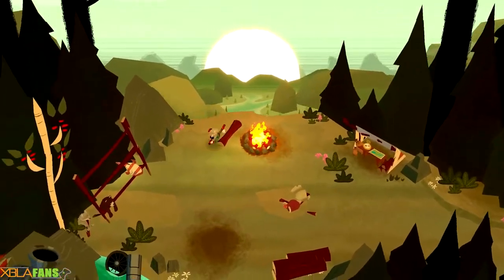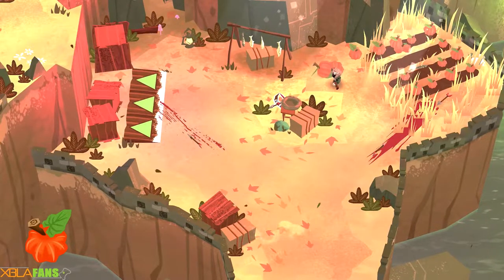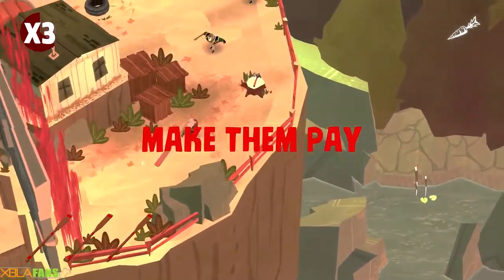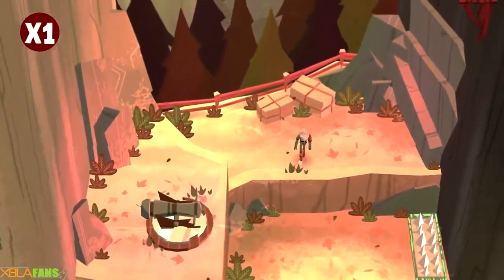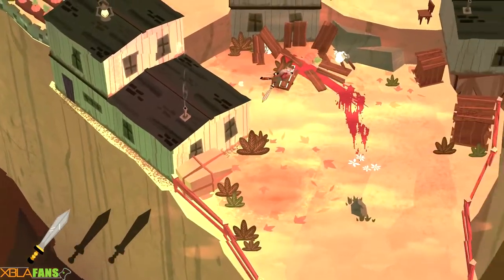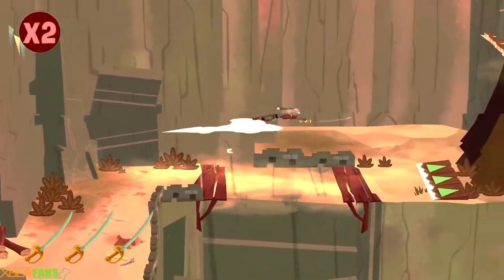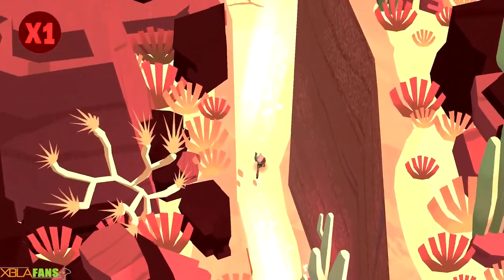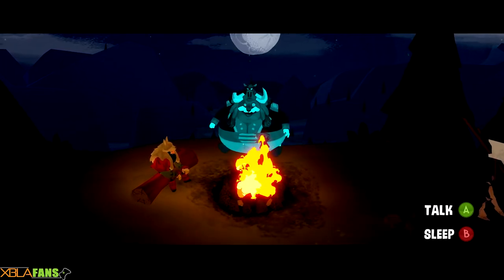Bloodroots Quick Taste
You have been wronged! Rise up and take your revenge one murder at a time in Bloodroots! Out now! Oh and you have also been killed...guess that is another reason to rise up.